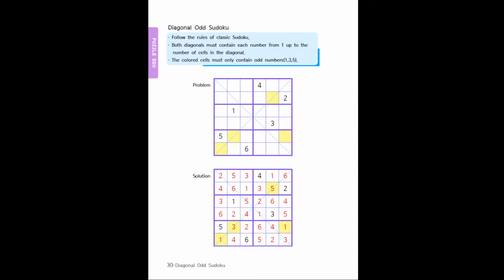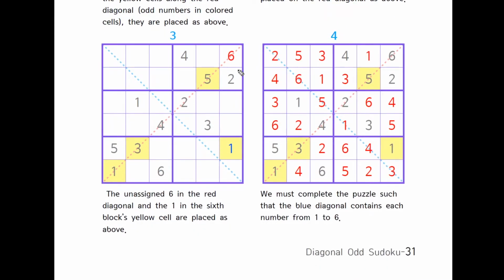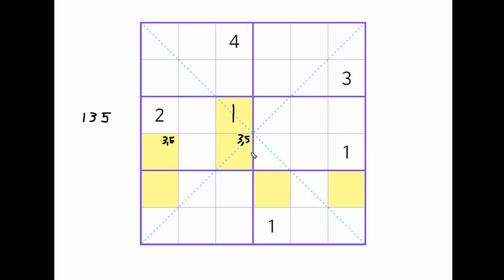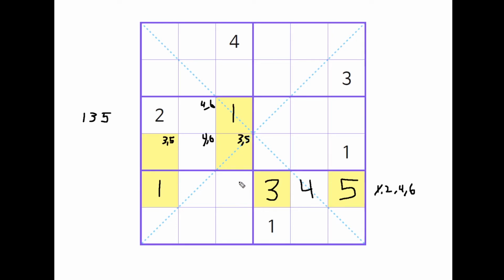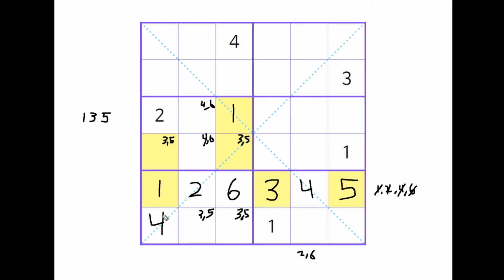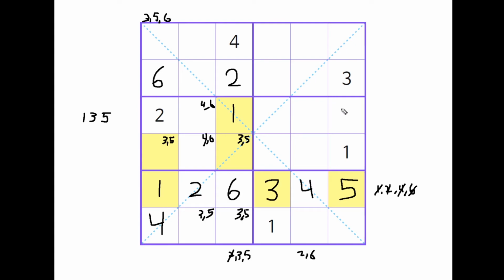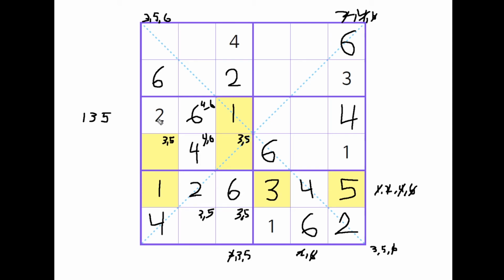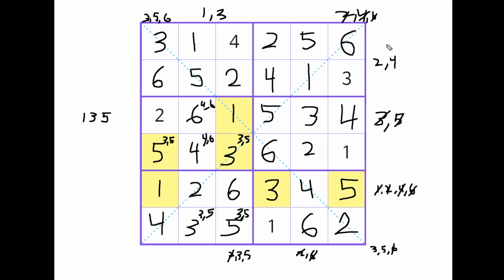Variety Sudoku Intermediate Tutorial | Diagonal Odd Sudoku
Follow along in this tutorial to solve a Variety Sudoku puzzle together!

Based on the Variety Sudoku Series. English workbooks coming soon.